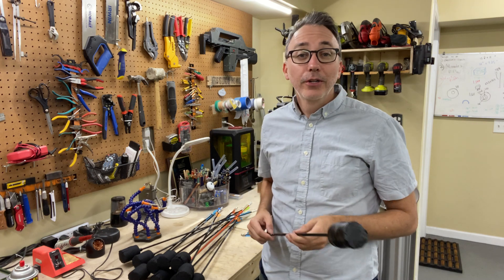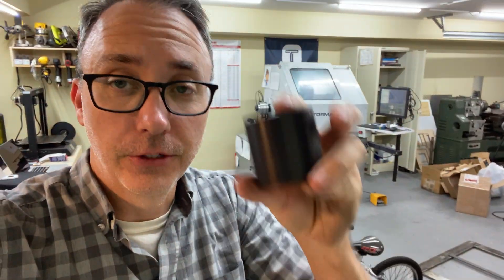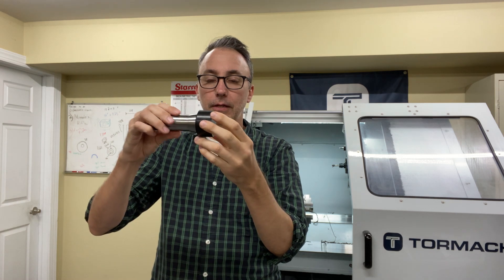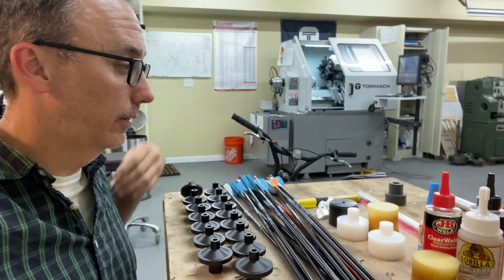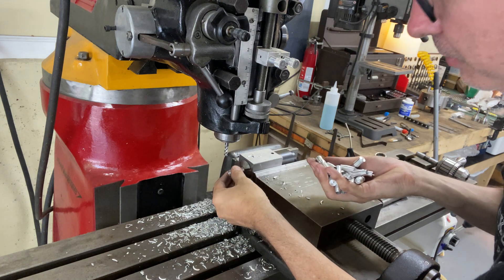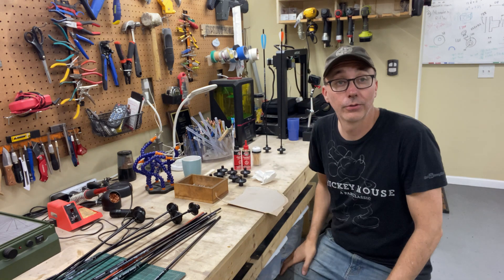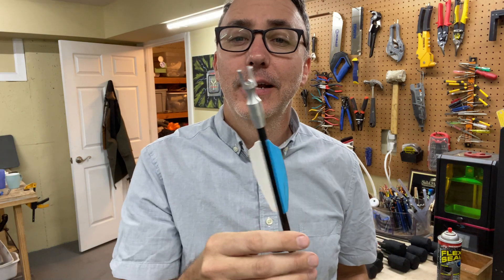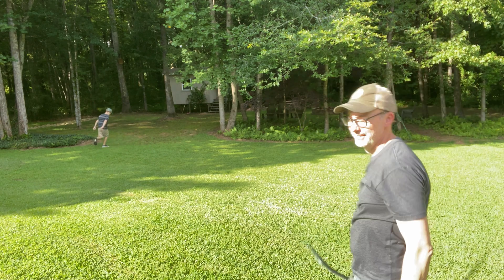Archery Tag ARROW HEADS and NOCKS on a TORMACH CNC LATHE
Over the last few weeks, I made archery tag arrows for my nephews using my @tormachinc CNC Lathe.  This was a fun project because I was able to put to use many skills like 3D modeling and design in Fusion360 and even manual machining with my Bridgeport Mill.